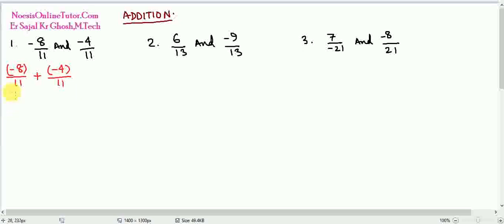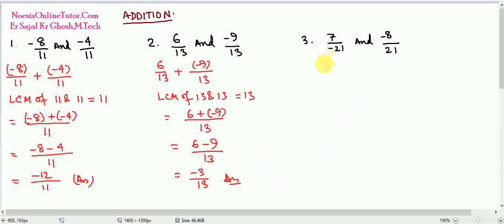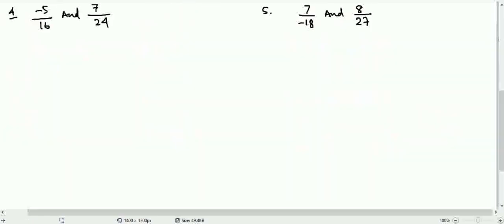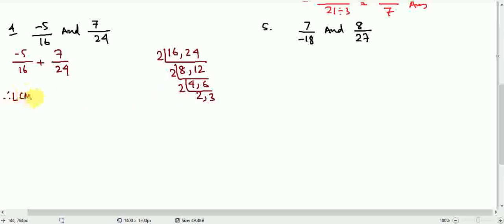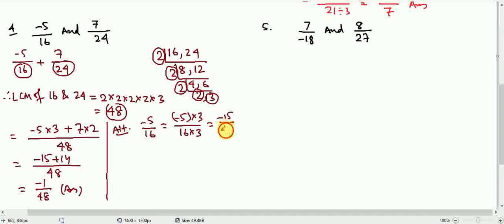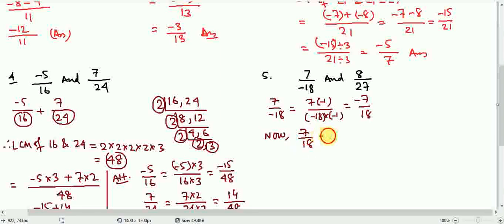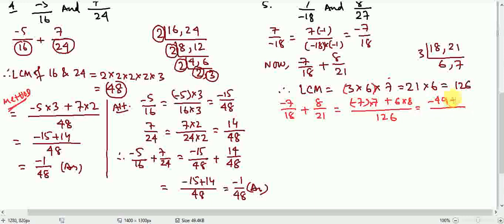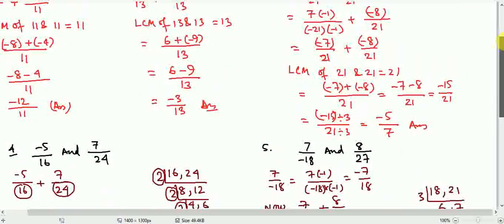Rational Numbers: Class 8 (Part 2)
to build strong concept in Rational numbers. First introductory part of this video has Hindi as video language with English as subtitle. But remaining teaching part is having English as video language.